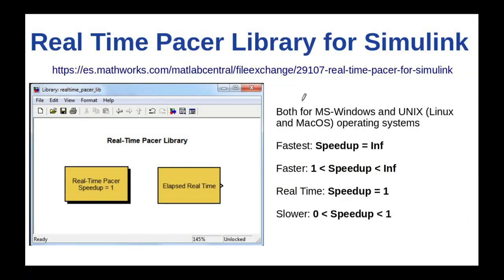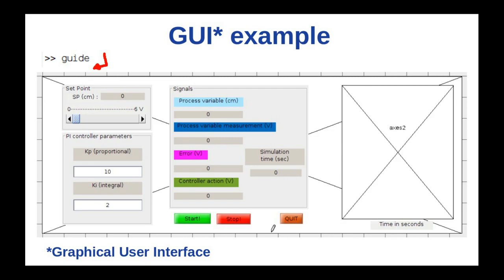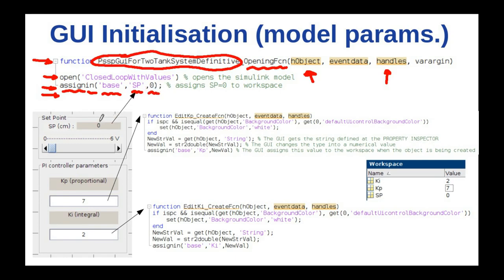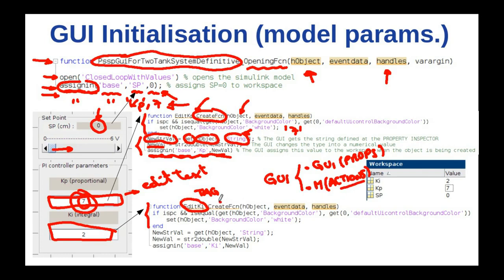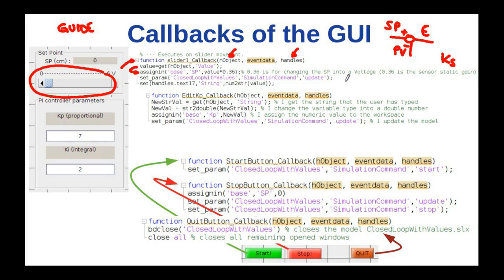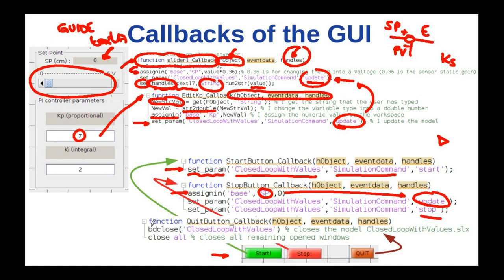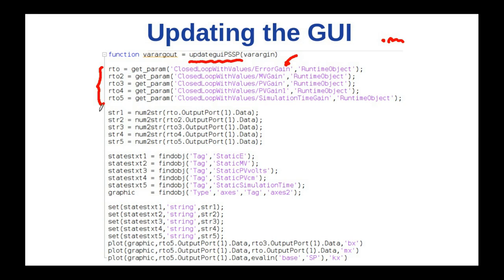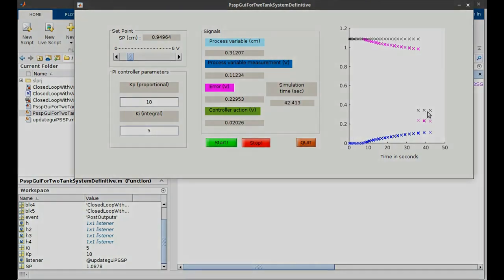SUPERVISION: 1 Real Time Pacer and GUIDE Basics